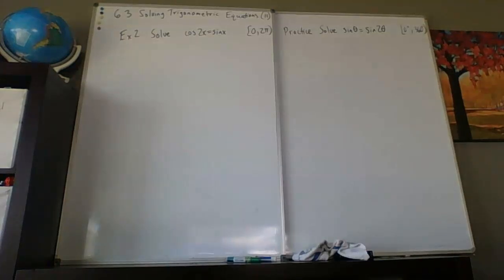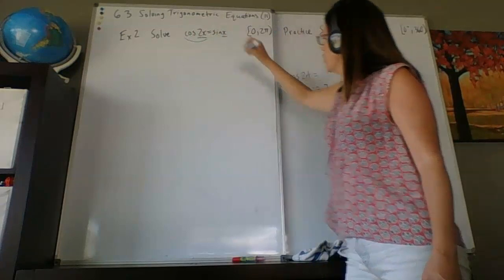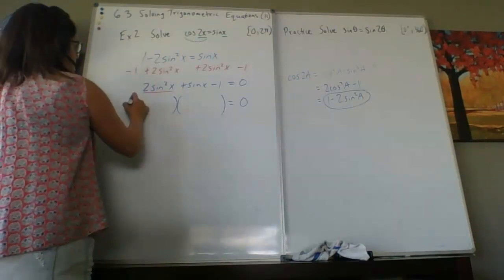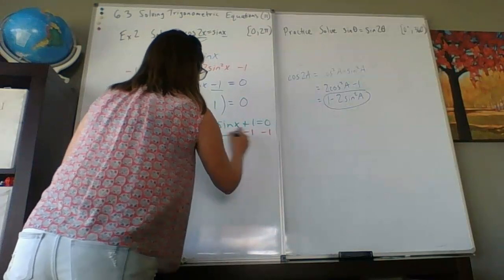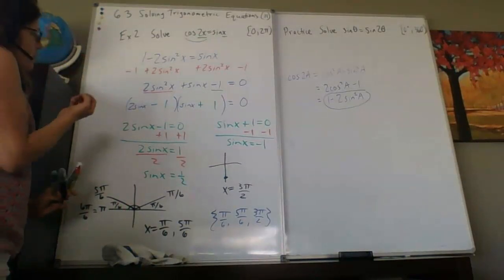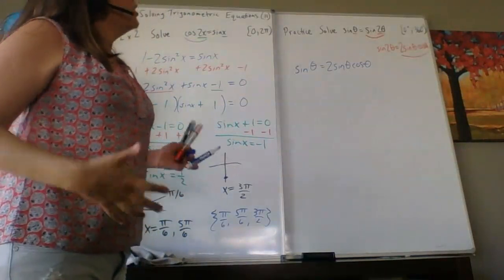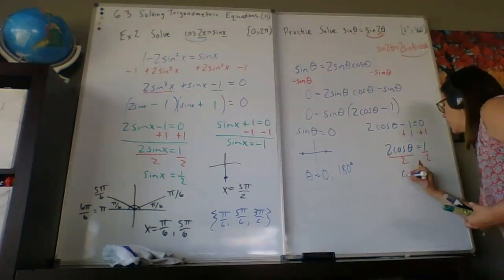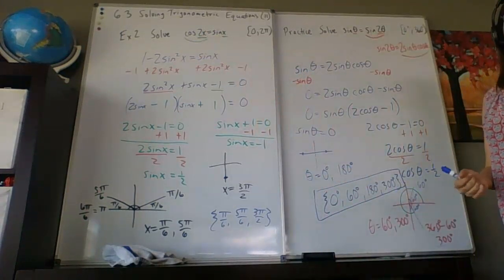6.3 Solving Trigonometric Equations (II) Ex 2 and Practice